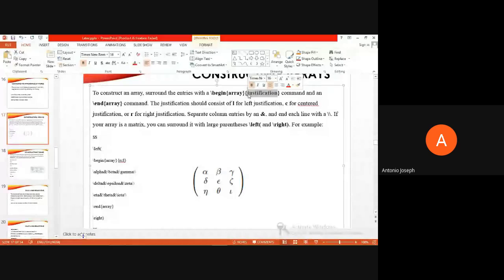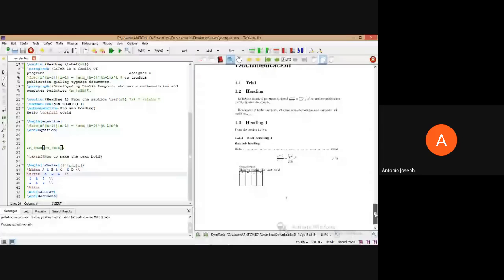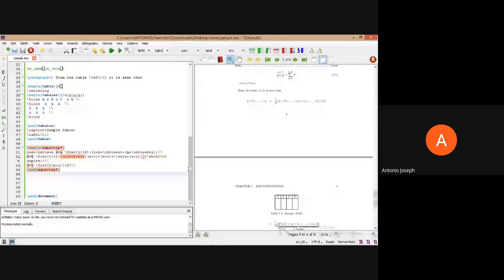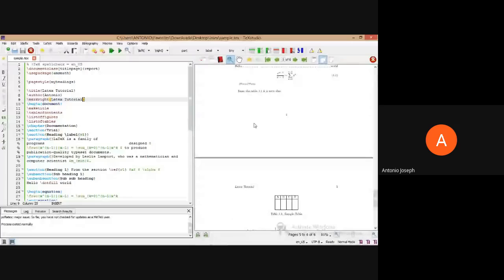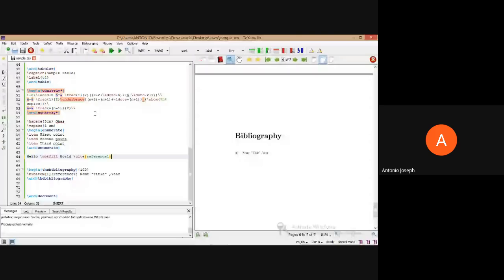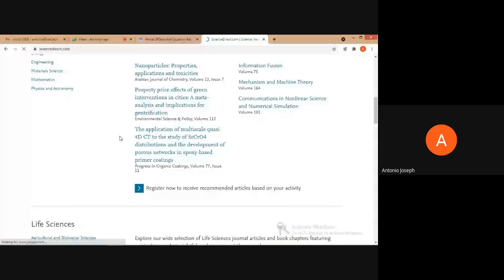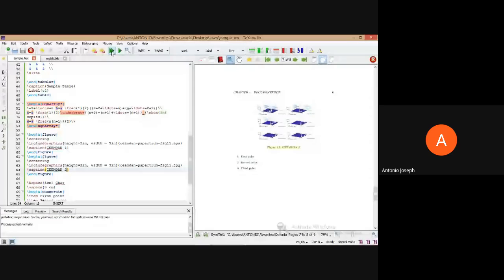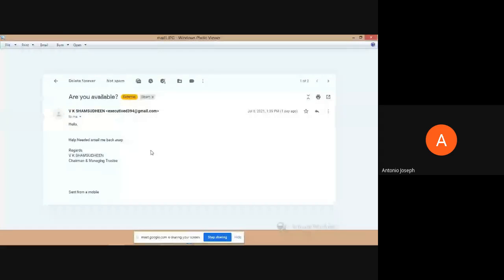Latex – Academic type setting for beginners - 2